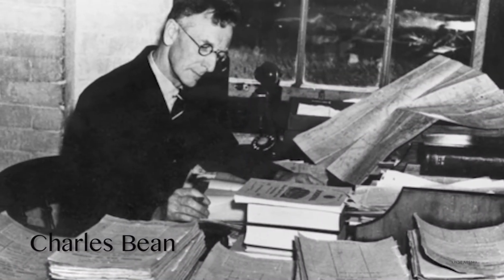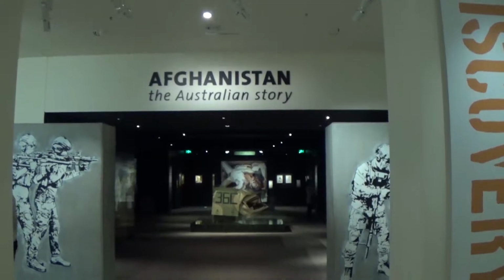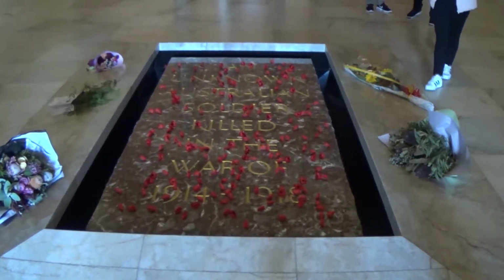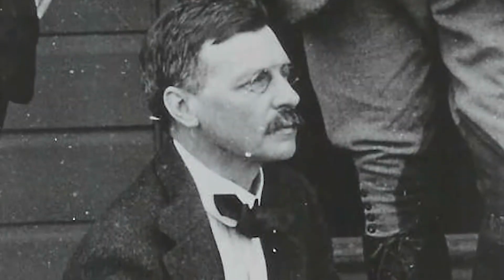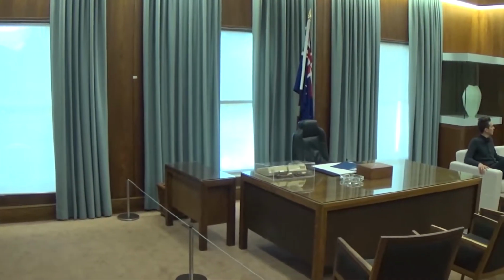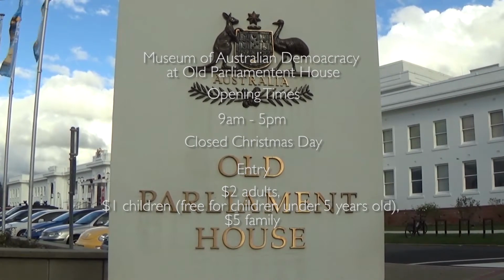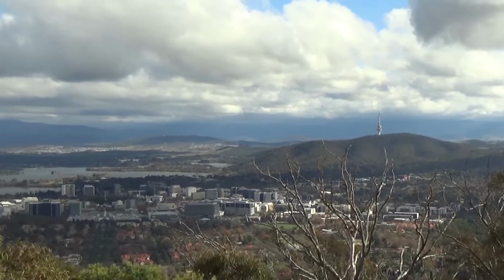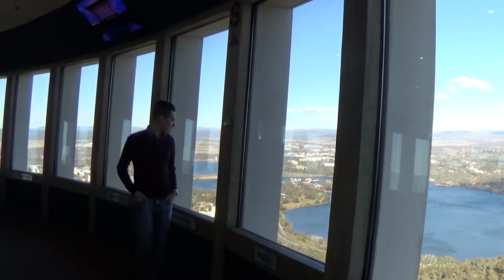The Adventures of Russell - The Canberra Series: 2017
The Canberra series is a series that will explore many landmarks and iconic parts of Canberra with the aim to enlighten the world of the wonders of Canberra.

This video has every episode filmed in 2017 with The Australian War Memorial, Old Parliament House and Telstra Tower.